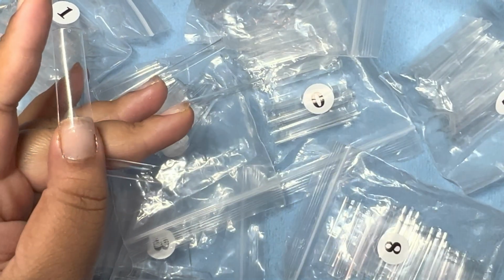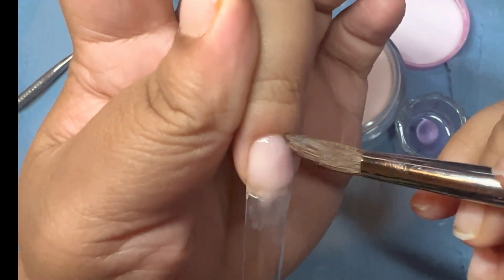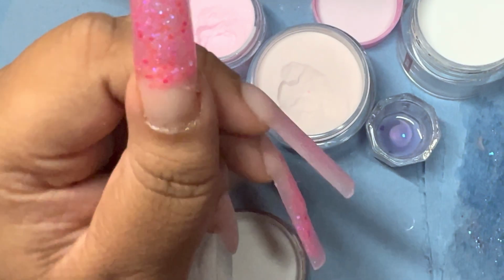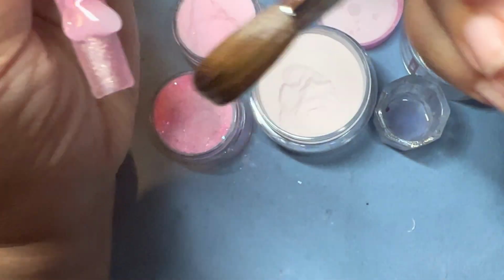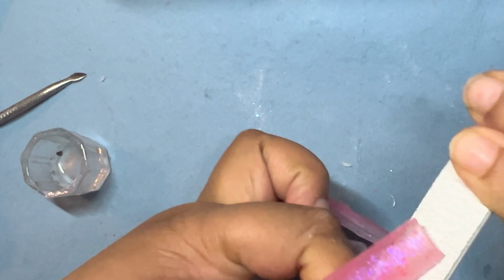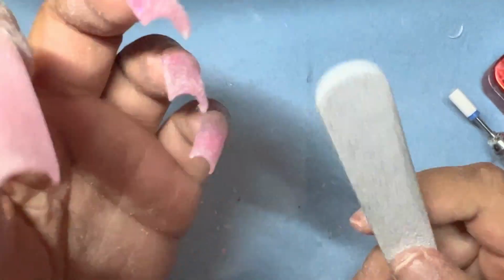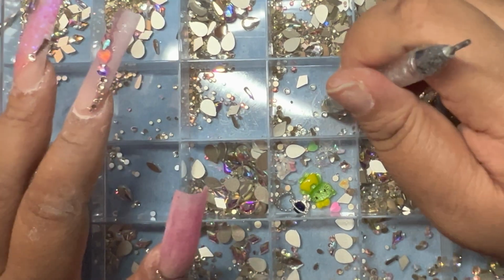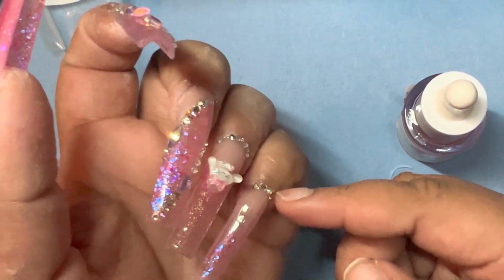XXL Square pink glitter bling set ✨|Anisa Green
Products used:)
Getnailed32 :)
GZL beauty :)
Bombnails :)
Luhzar :)
876 nailz:)
LGN :)
Notpolish:)
The link will take you directly to the website where the coupon code will activate automatically and at the checkout, you should choose the  “Pay as you Go” option if you don’t want to become VIP Member.

Timestamps:
0:00 Intro
0:14 Applying tips
0:53 Cutting and shaping tips
1:02 Acrylic application
18:33 Shaping & filing
23:00 Bling application
29:15 Topcoat & Cuticle oil
32:07 Outro